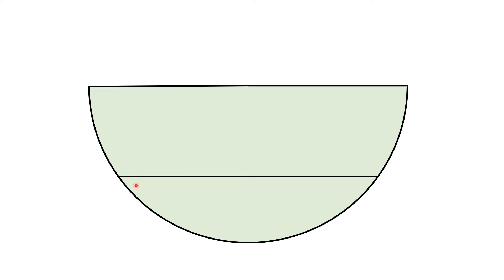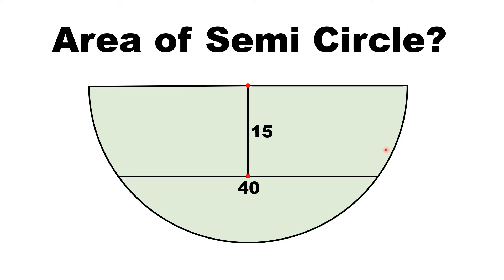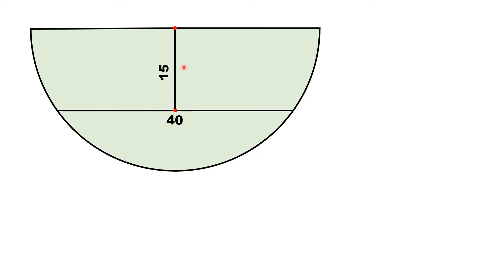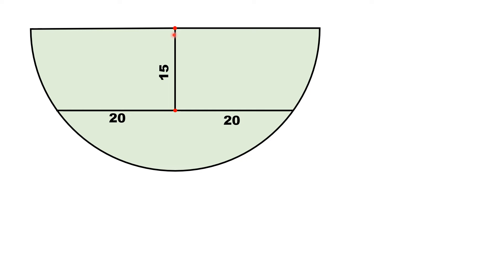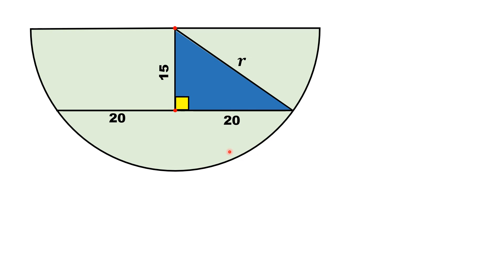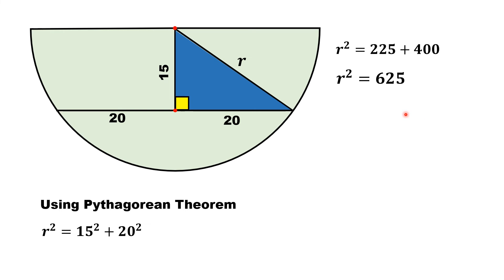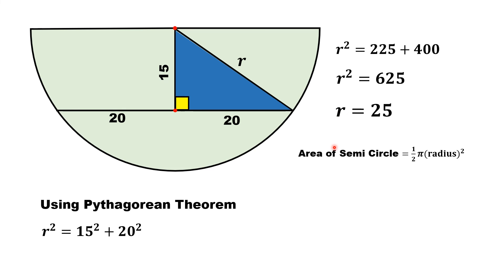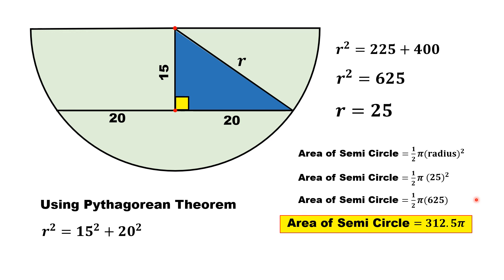Unveiling the Area of a Semicircle with Given Chord Length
Welcome to our latest math tutorial! In this video, we tackle a common problem involving a semicircle, where we're given the length of a chord and the vertical distance from the center to the chord.

Many students find problems like these challenging, but fear not! We'll break it down step-by-step, making it easy for you to understand and apply the concepts.

First, we'll explain the properties of semicircles and chords, providing you with the necessary background knowledge. Then, we'll dive into the problem, applying the relevant formulas and techniques to find the area of the semicircle.

By the end of this video, you'll have a solid grasp of how to approach similar problems on your own. So, whether you're studying for an exam or just want to sharpen your math skills, this video is perfect for you!